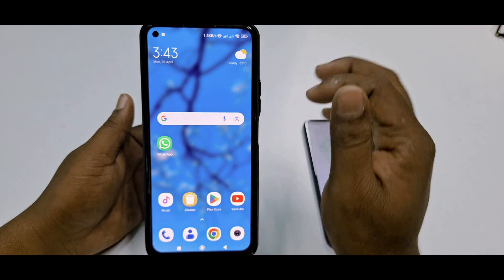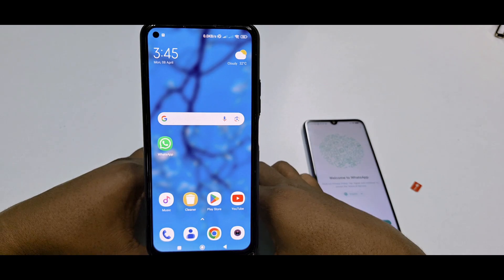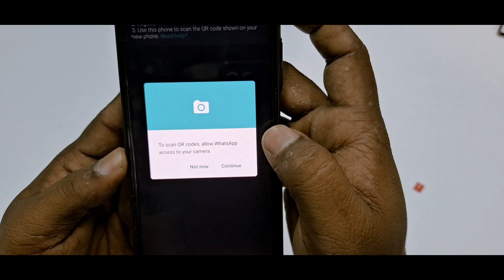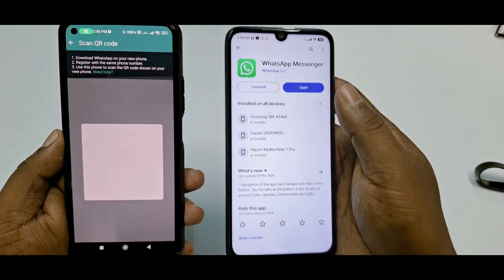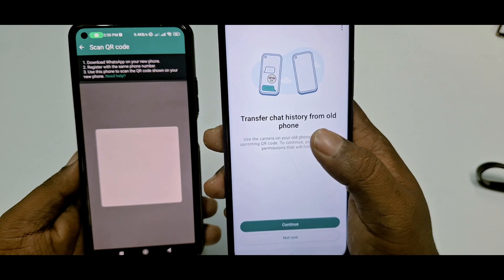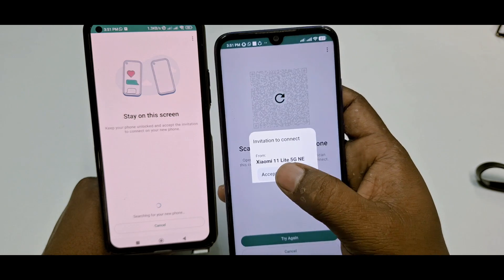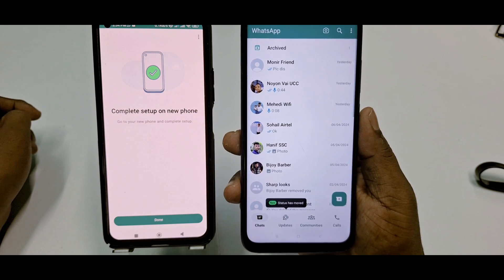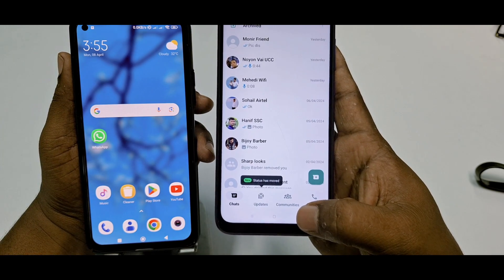How to Transfer WhatsApp Message From Old Phone to New Phone in 2025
Transfer WhatsApp Message From Old Phone to New Phone in 2024. How to Transfer WhatsApp Chats From Old Phone to New Phone. Transfer WhatsApp all Chats from Old phone to new phone. How to transfer WhatsApp chats from Old Phone. How to Transfer WhatsApp Message From Old Phone. When we bought new phone that time we need to get our old WhatsApp messages in our new phone and now WhatsApp officially gives us that option for transfer WhatsApp chats from one phone to another phone. Just update your WhatsApp app and get transfer chats option in your WhatsApp. So, Today in this video I'll show you How to transfer WhatsApp message from old phone to new phone. Thanks.